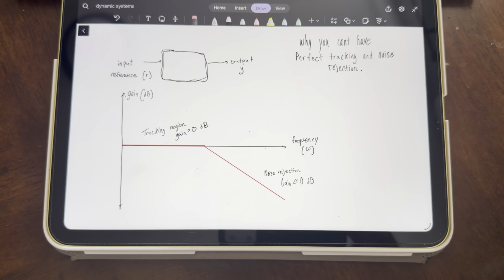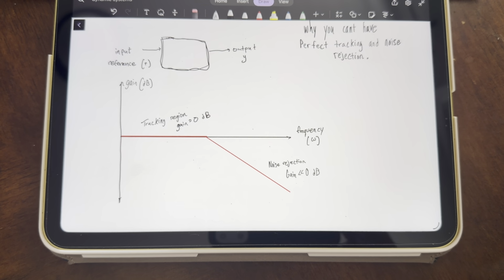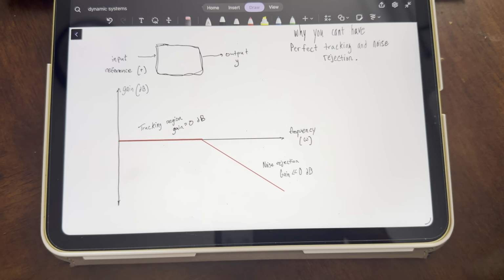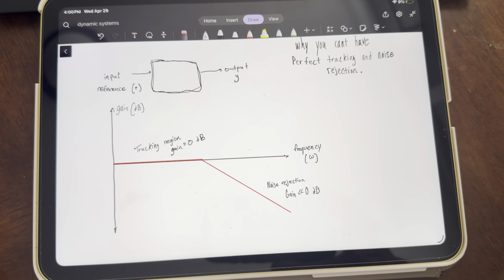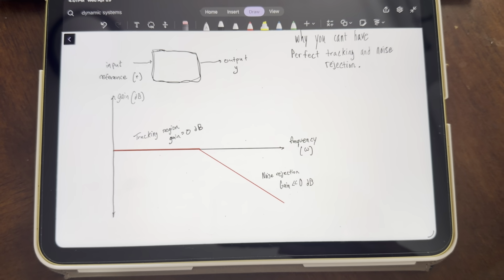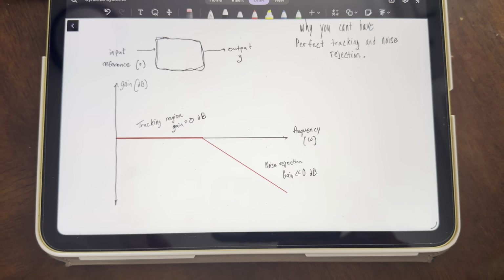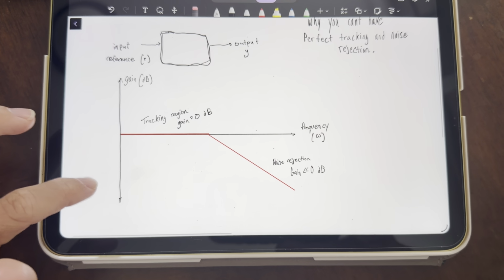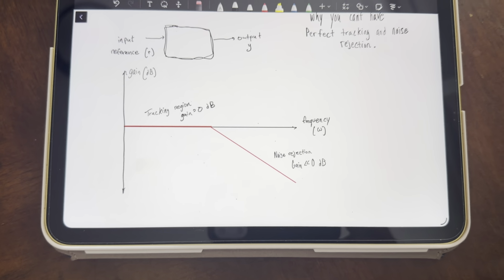Why you can’t have perfect tracking and noise rejection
mae3724. WHW for 4/29/26